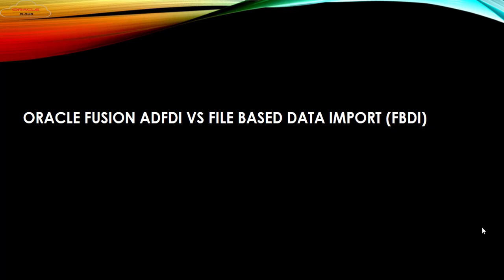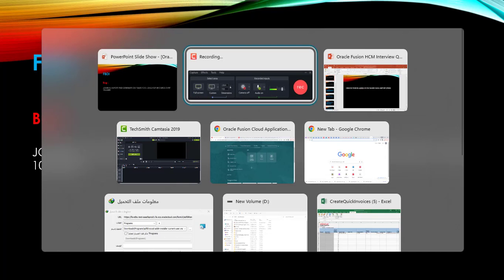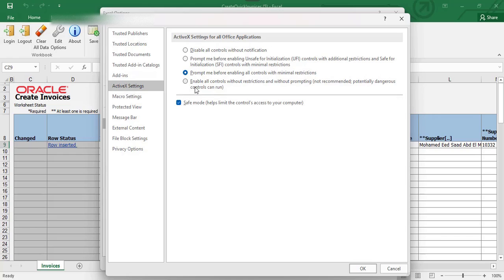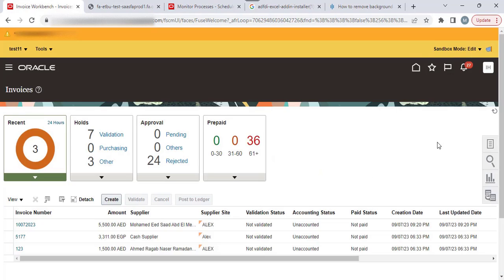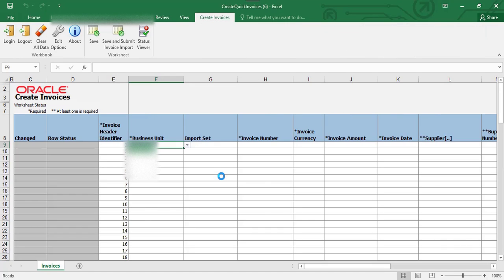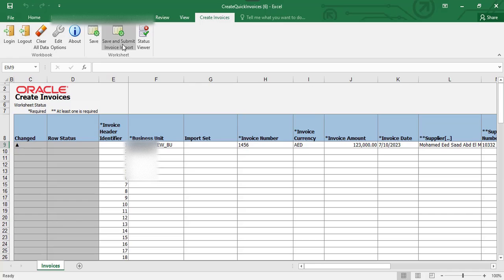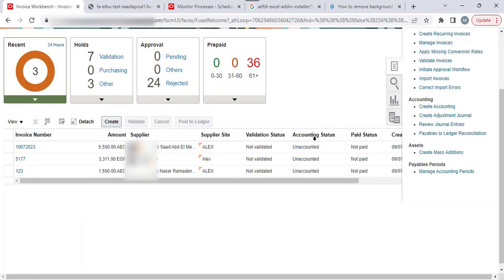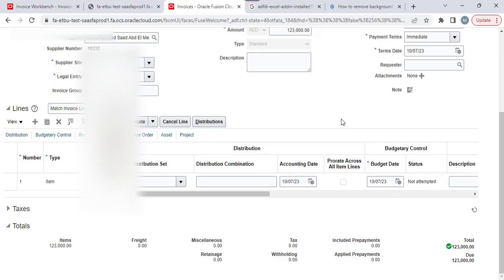The Definitive Guide: Oracle Fusion ADfdi vs FBDI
ADFDI is an excel based tool which is used to manage a large volume of data from cloud applications by using an Excel Spreadsheet. In Oracle Cloud generally, data is uploaded through two excel tools i.e. FBDI and ADFDI. FBDI is more useful when the volume of data is very large but when the volume of data is not very large then ADFDI will be the best option as it is directly connected to the application.

As ADFDI Excel sheet is connected with the application it will not allow us to upload the invalid values. Just like any other excel we can copy and paste the values. The user can also search the values just by double-clicking the cell. This online selection and validation tool make ADFDI as a better tool than FBDI. ADFDI file can also be used for deleting the lines which are stuck in the interface.

For using the ADFDI excel spreadsheet user have to download and install the tool on his system. The download process is generally divided into 2 parts i.e. Download and install the tool and Excel Setup. The installation and excel setup process is quite simple and there is no need for any technical knowledge. The user can install it with basic computer knowledge also.